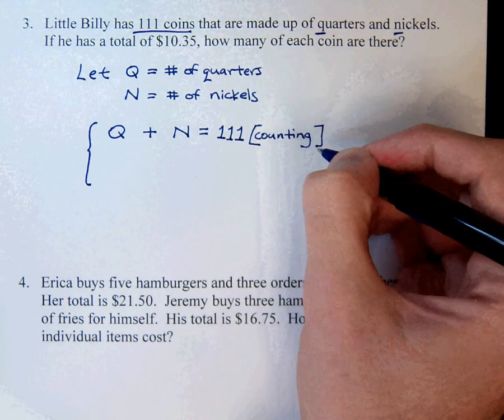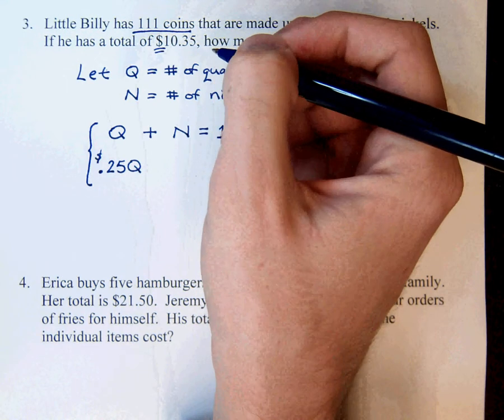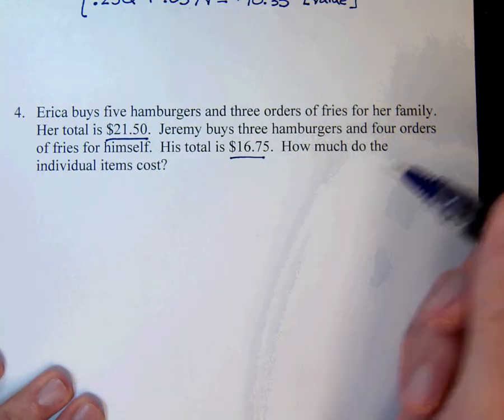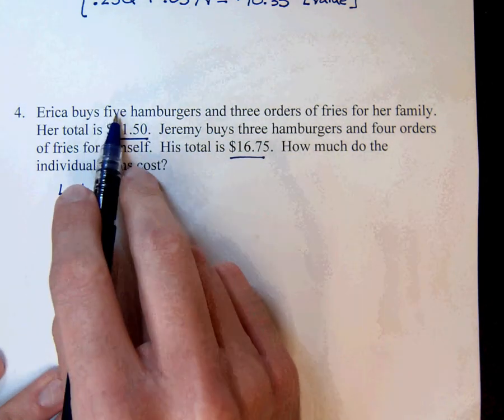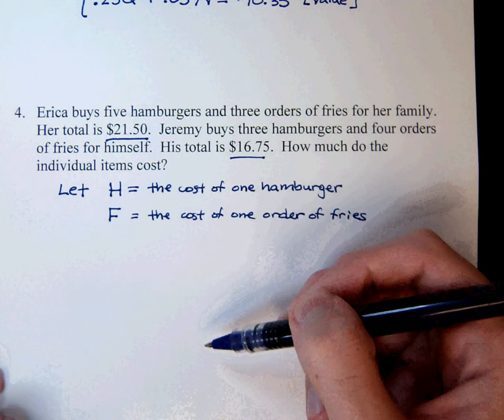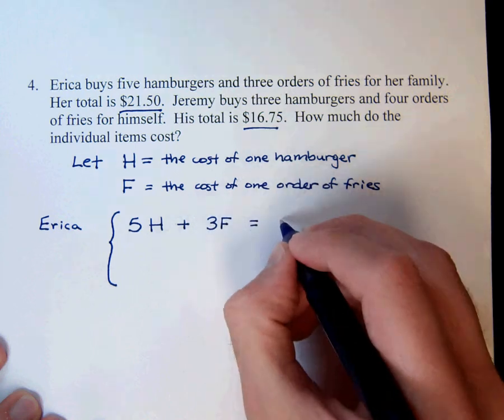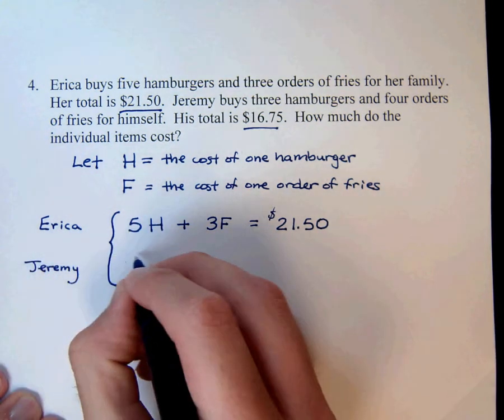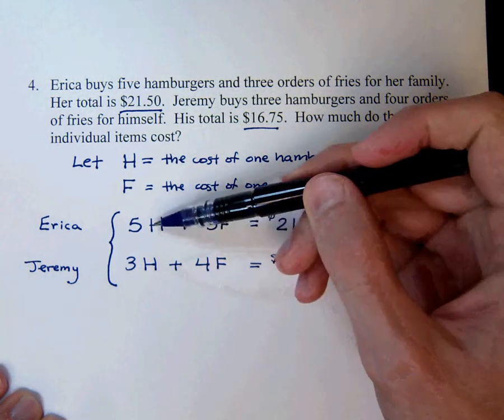Set up Word Problems using a System